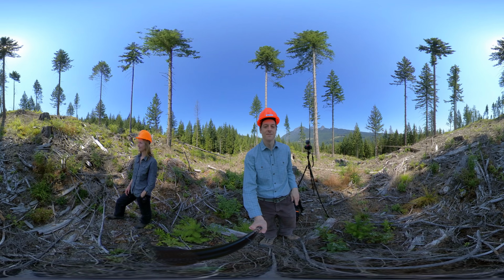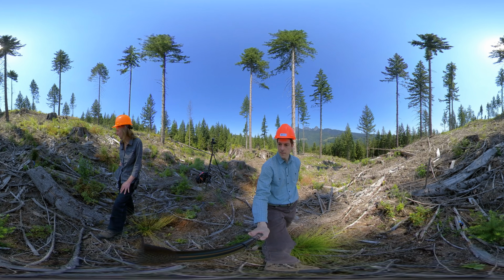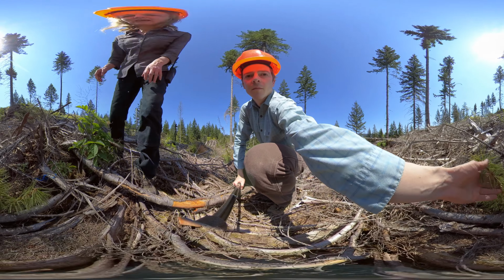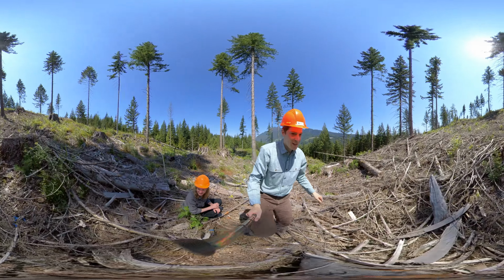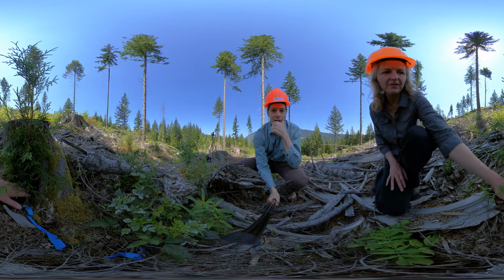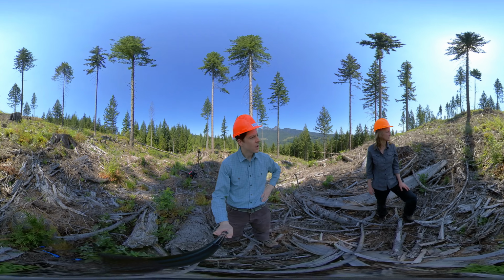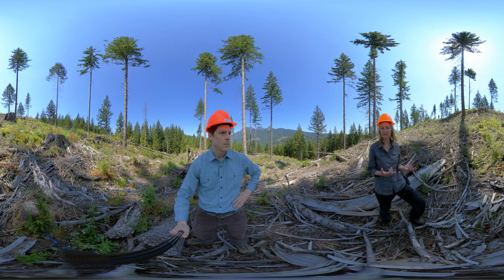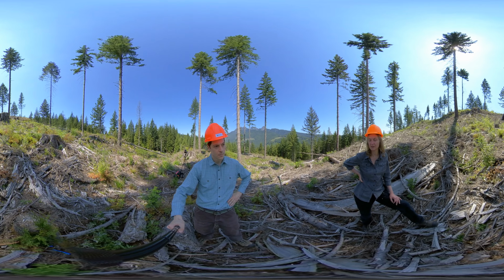Forest Regeneration Following a Clearcut with Dispersed Retention (360° Video)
A 360-degree walkthrough of a clearcut with dispersed retention at Malcolm Knapp Research Forest.

Filmed by Patrick Culbert, University of British Columbia - Faculty of Forestry